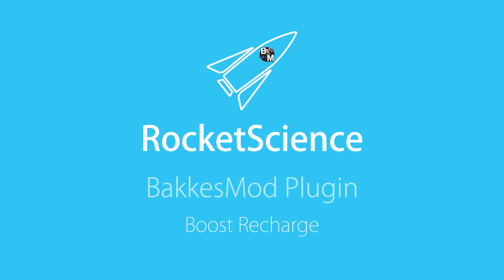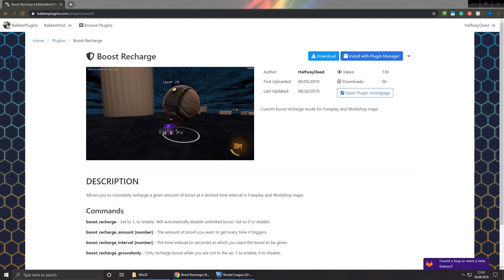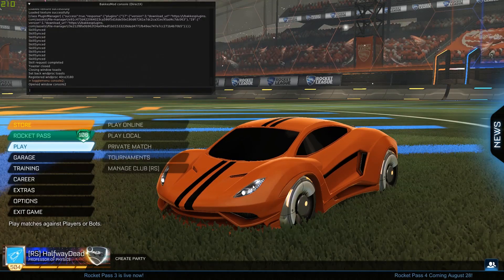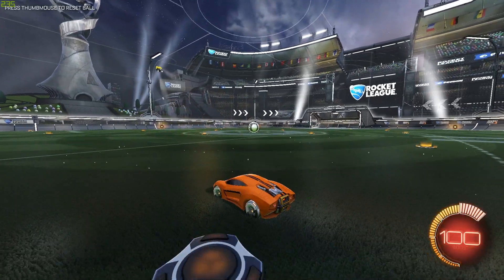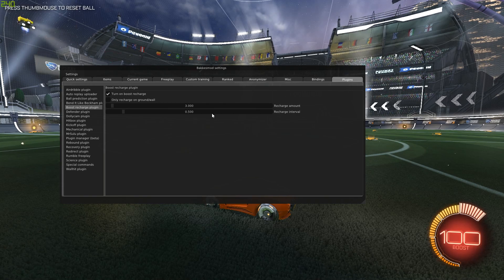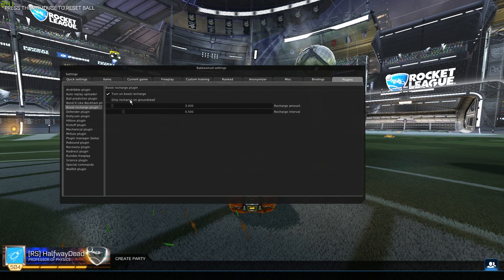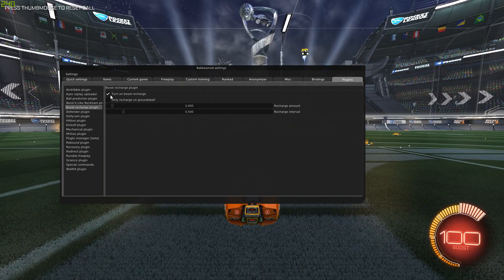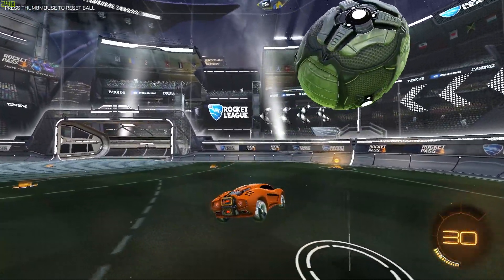This plugin improves freeplay and custom maps - BakkesPlugins Showcase #1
In this first BakkesMod plugin showcase video we're taking a look at the boost recharge plugin which allows you to play freeplay or workshop maps with limited but automatically recharging boost. This video goes in-depth and shows everything you could possibly want to know about the plugin with examples of where to use it.

Music

Third song:
Stephen Walking - Turtle Town